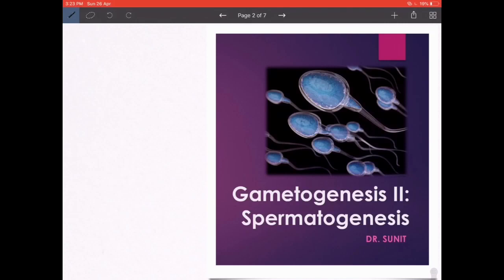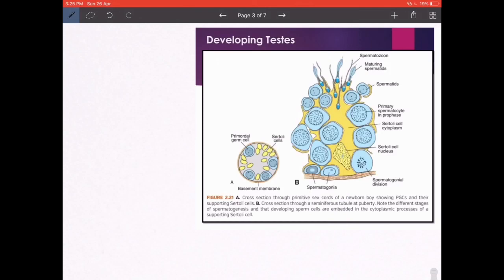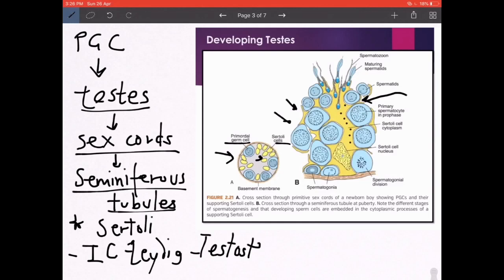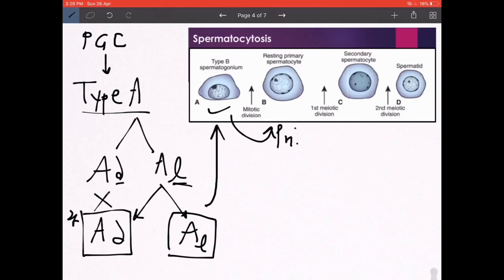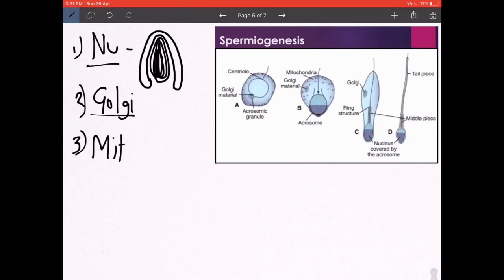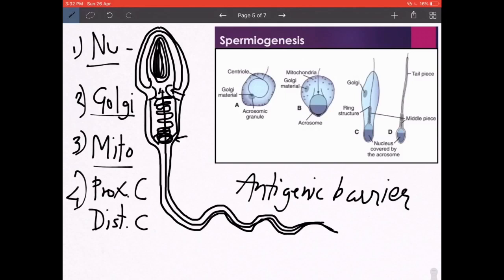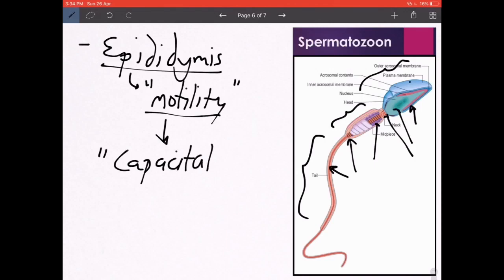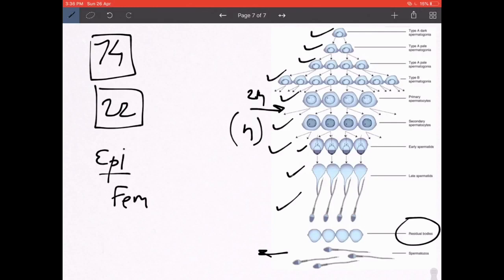GE 04 Gametogenesis II - Spermatogenesis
A quick review of Spermatogenesis starting with what distinguishes it from Oogenesis. A step by step explanation of the mitosis, meiosis and cyto-differentiation that occurs in the journey of the developing male gamete.

Images from: Gray's Anatomy 40th Edition,  Langman's Embryology 13th Edition

Drawing app: Inkflow for iOS